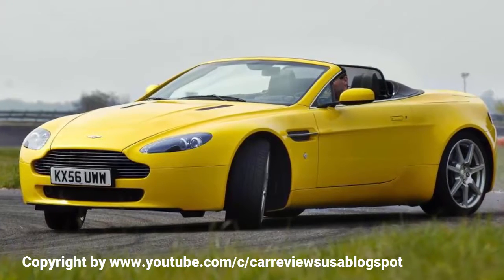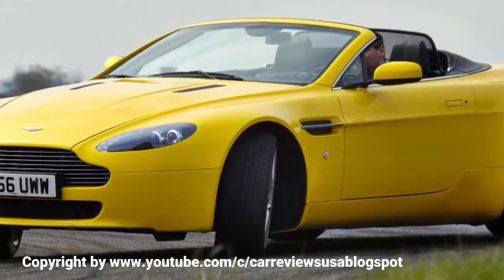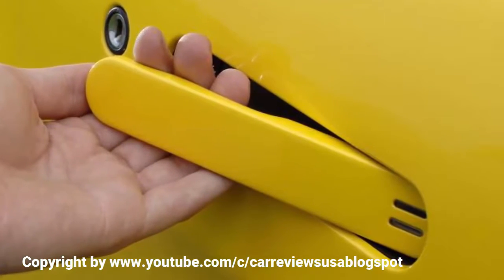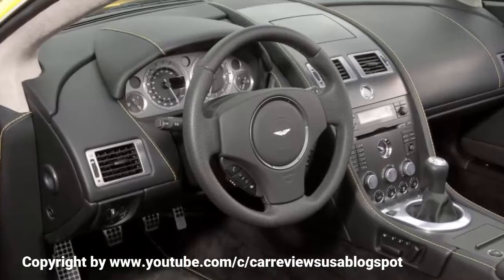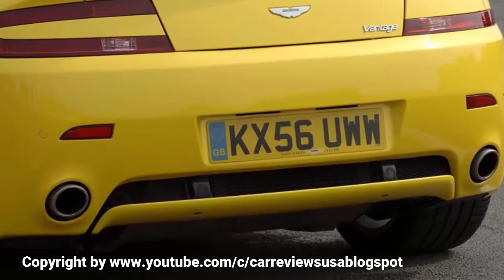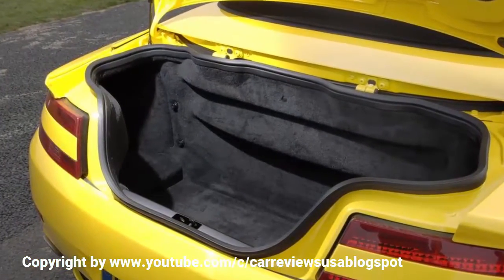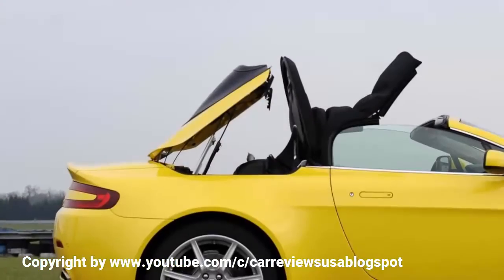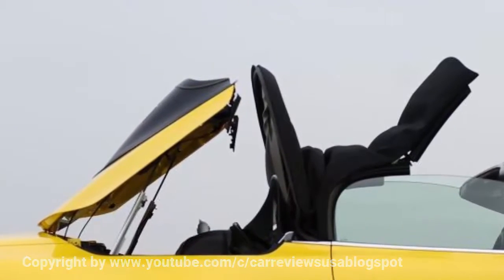Car reviews - Aston Martin Vantage V8 Roadster review - Design & Styling